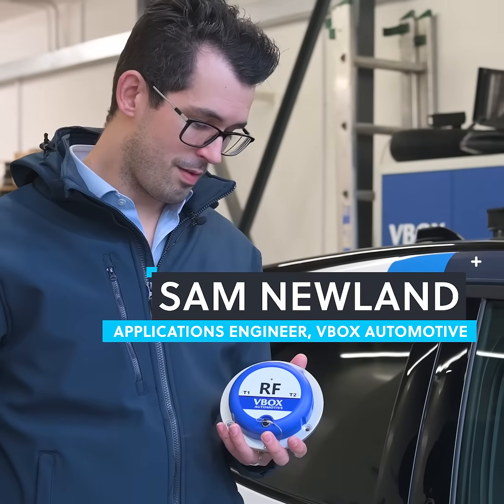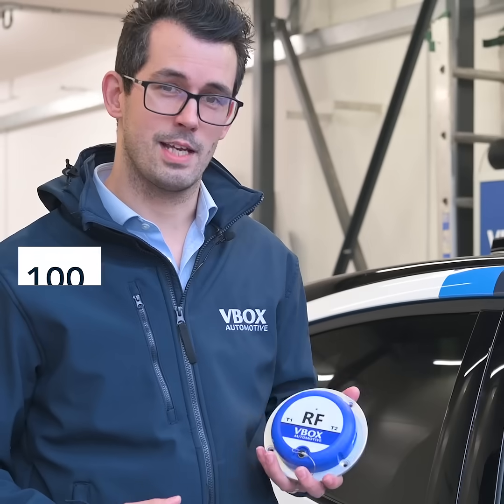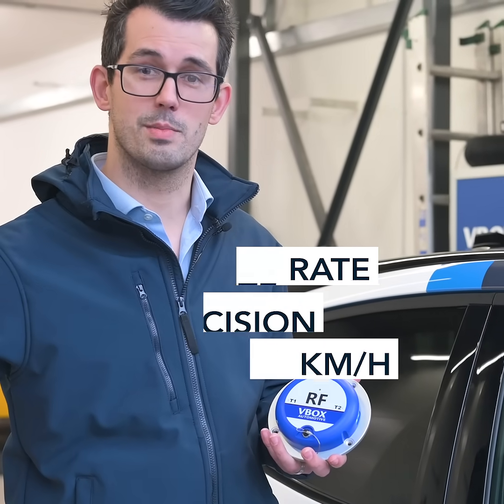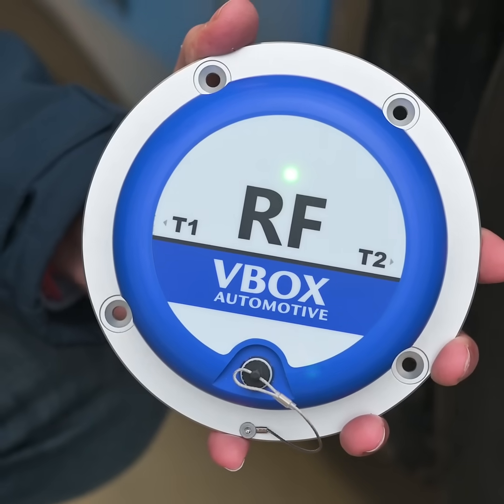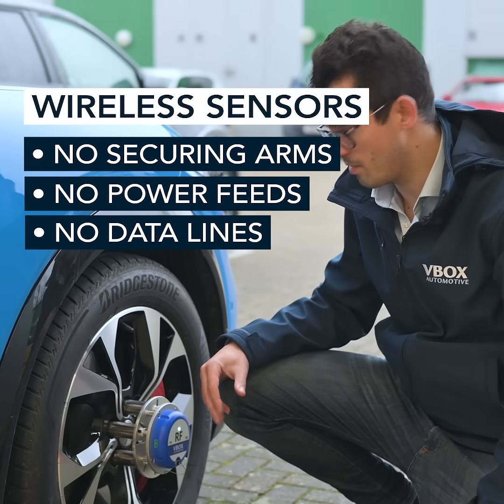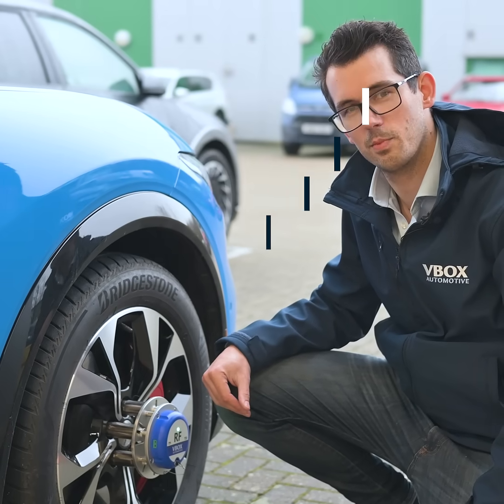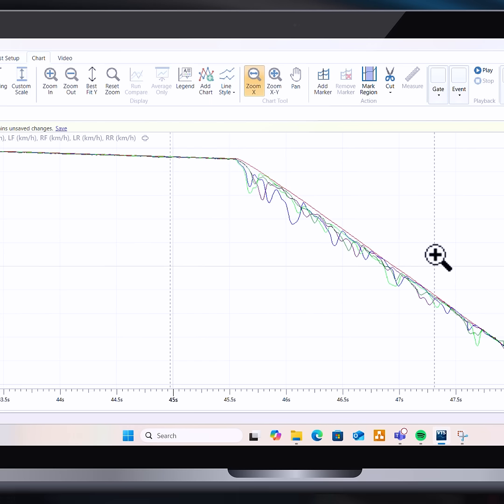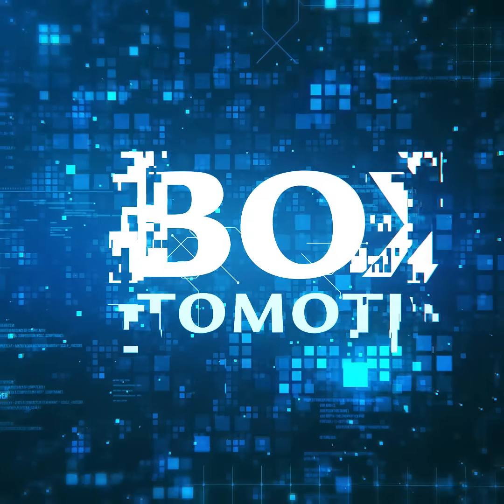Wheel Speed Sensors 1:1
No Securing Arms. No Power Feeds. No Data Lines.

VBOX Wheel Speed Sensors are fully wireless, eliminating the need for securing arms, power feeds, or data lines. This allows for effortless installation and precise wheel speed data capture.

We offer package options with or without a mounting kit. The standard kit includes chuck sizes of 17 mm, 19 mm, and 21 mm, while larger sizes (22 mm and 23 mm) are available separately. For HGVs or vehicles incompatible with the standard mounting kit, our sensor-only package provides a flexible solution.